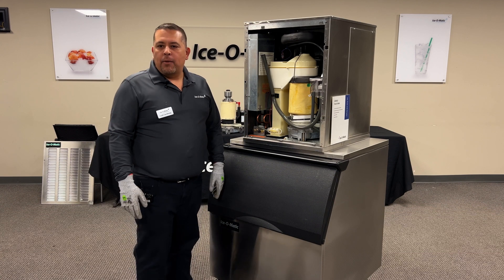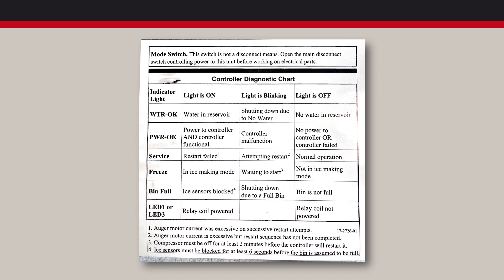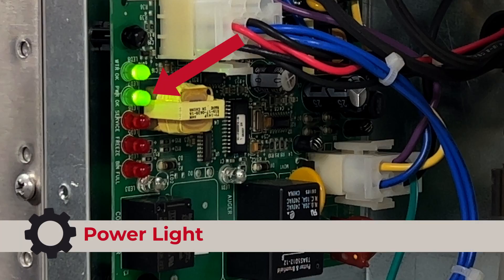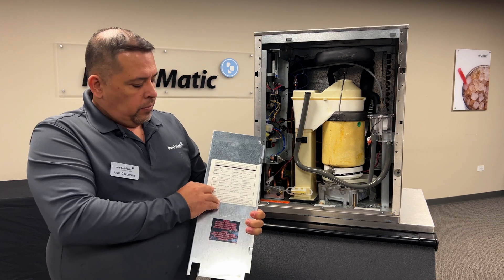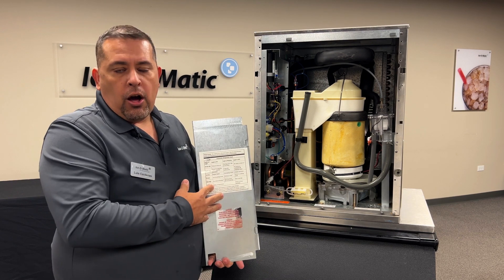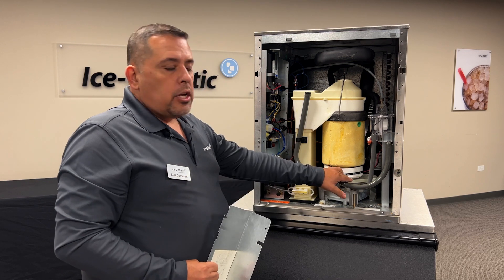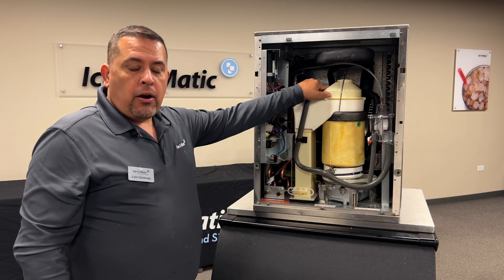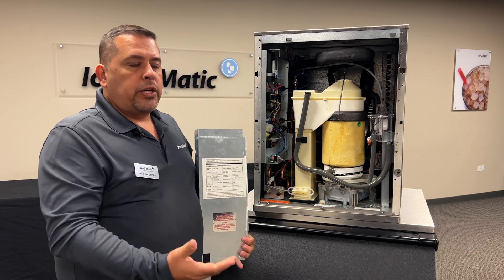Ice-O-Matic GEM & MFI Ice Machine Error Light Diagnostics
Memorizing what each and every flashing or solid light means on commercial ice makers is too much work. That's why we're making it easy for new and seasoned techs to get the information they need. Thanks to our friends at Ice-O-Matic, we'll help you with Ice-O-Matic GEM and MFI ice machine error light diagnostics. So you can figure out what they mean quickly and get busy making repairs.

Shop real OEM ice machine parts to streamline the repair process